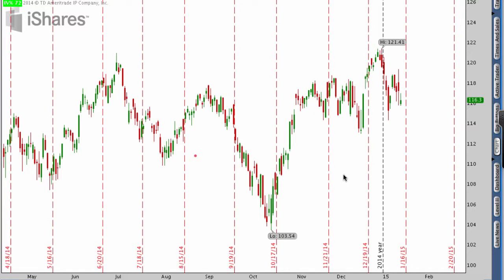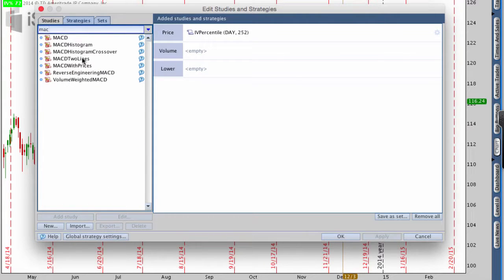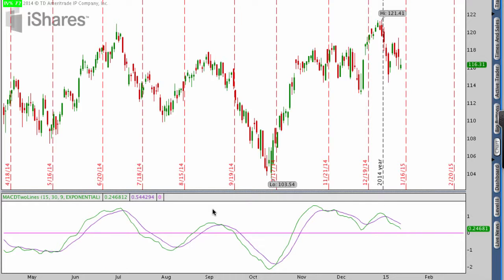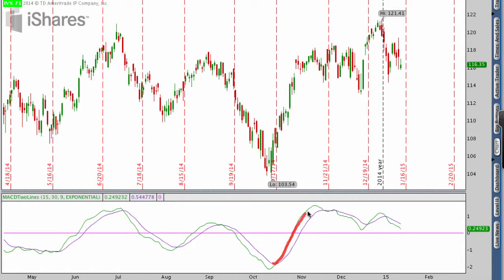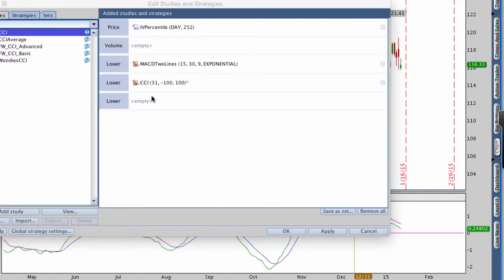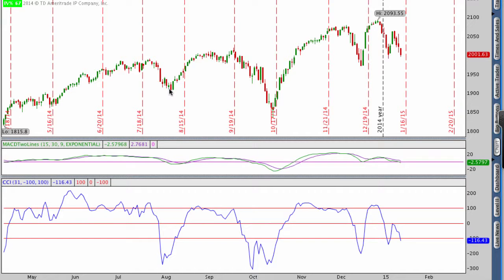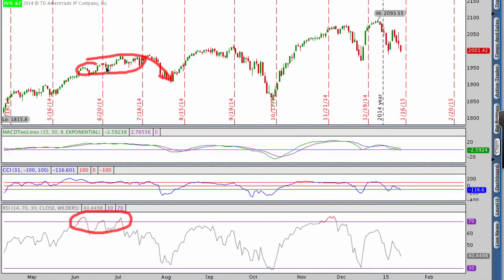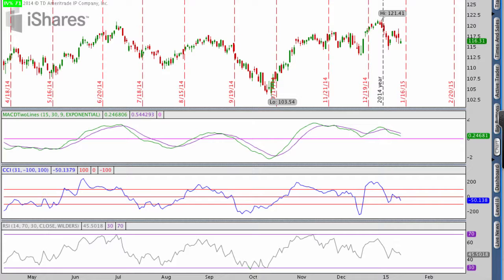★ NILE | Learn How I Turned $15,253 into $2,410,718 trading Biotech stocks…